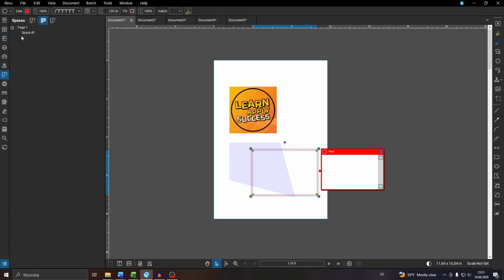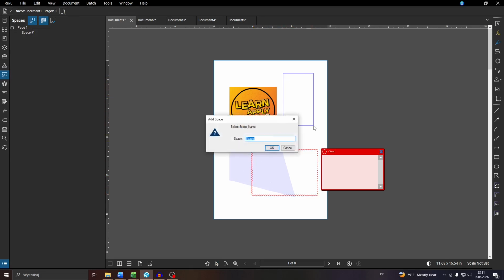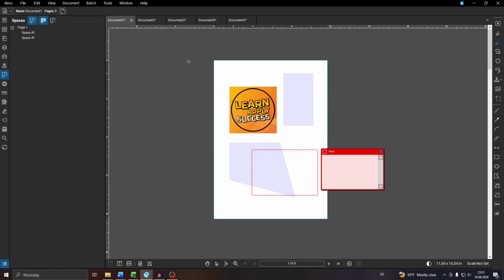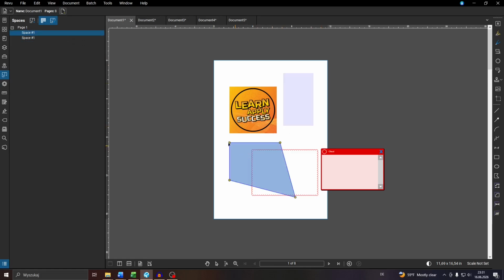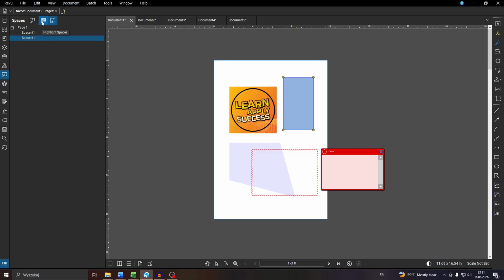How to Create a Space in Bluebeam Revu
Learn how to create a space in Bluebeam Revu to organize and manage markups within a document.